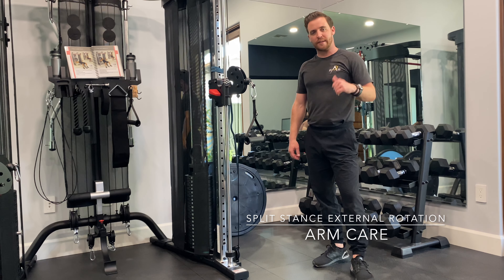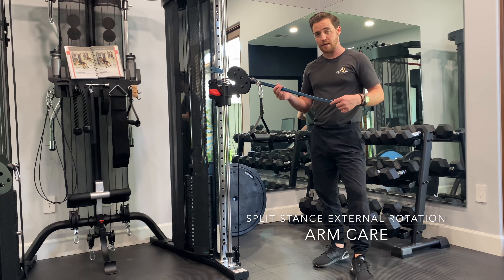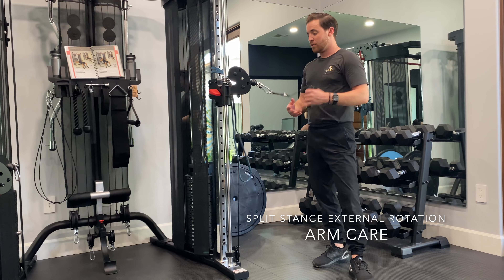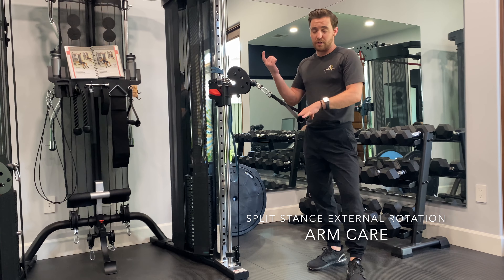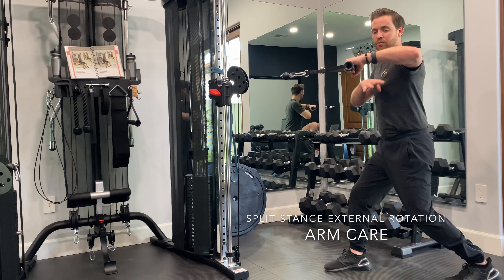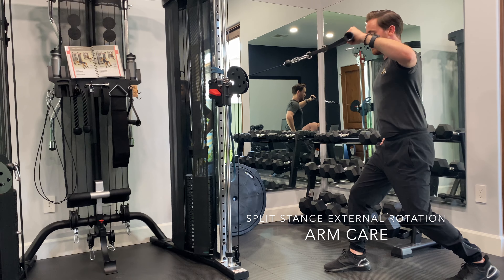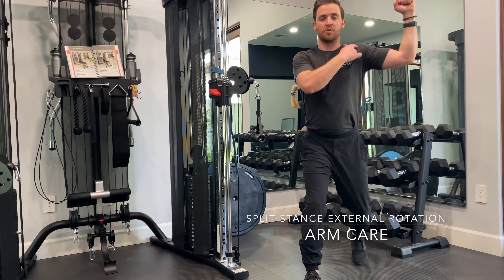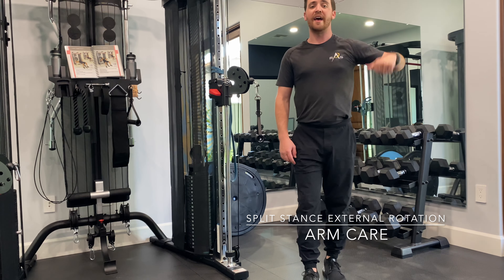Split Stance External Rotation